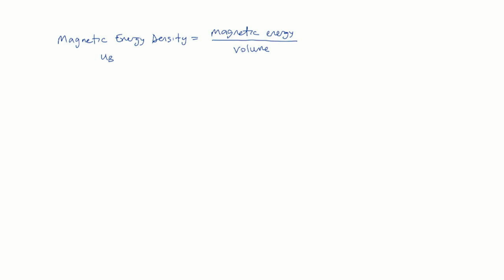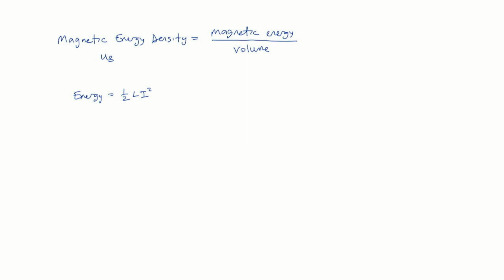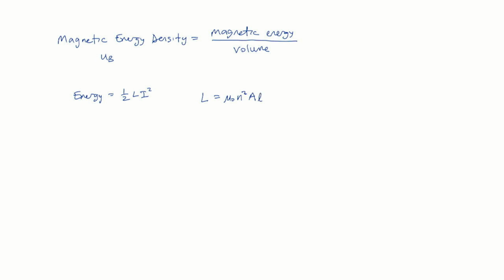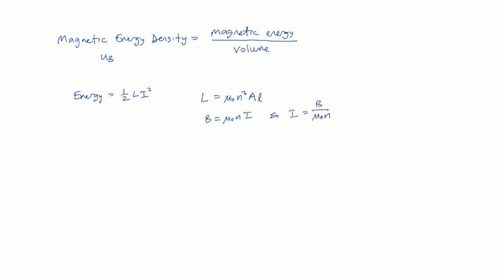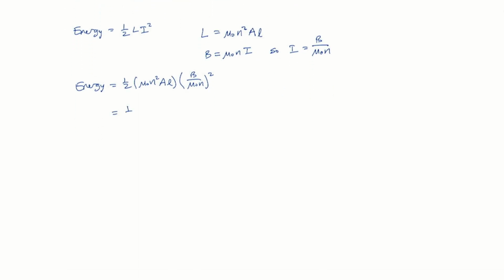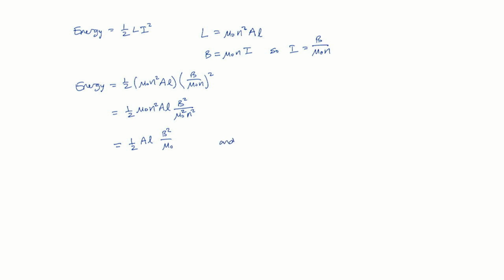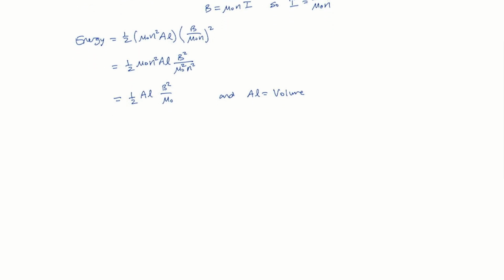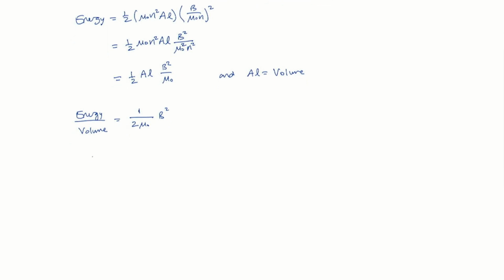Magnetic Energy Density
In this video I'll show you how to find the relation between magnetic energy density and magnetic field.